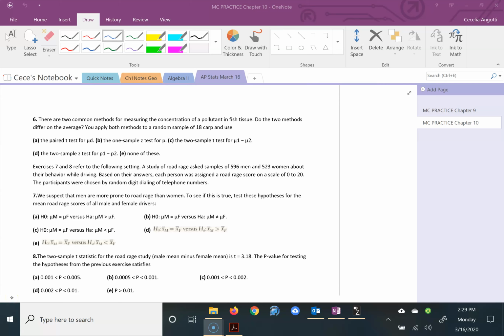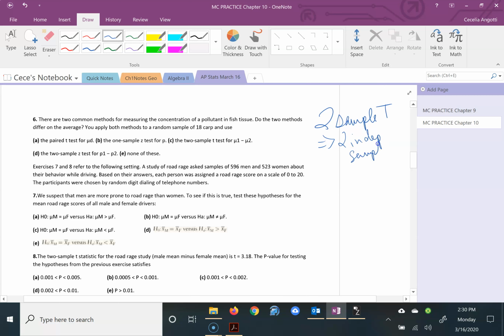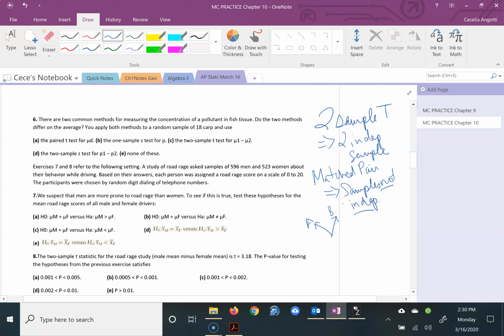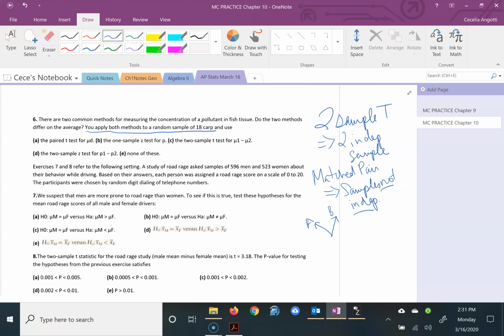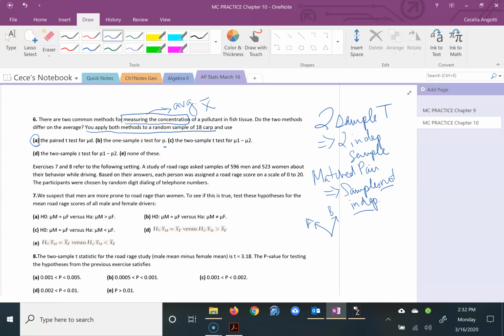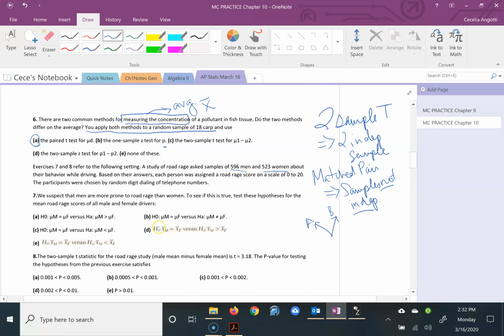2 sampleT vs Matched Pair